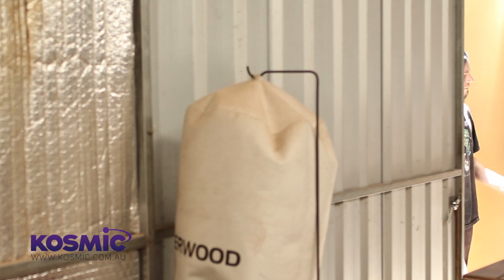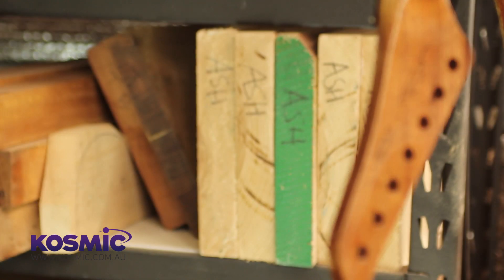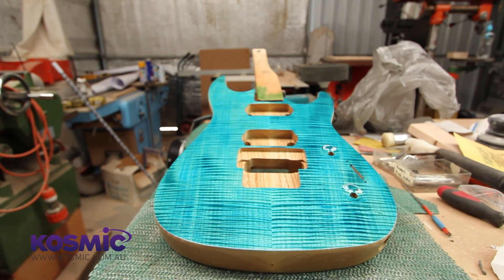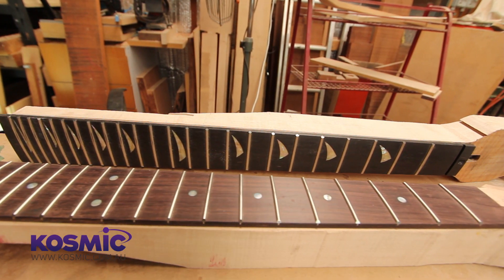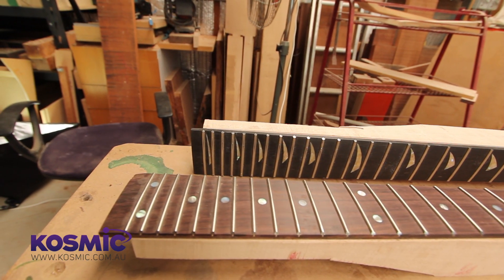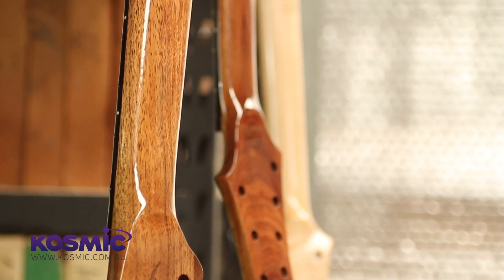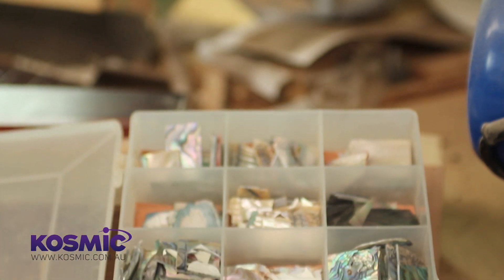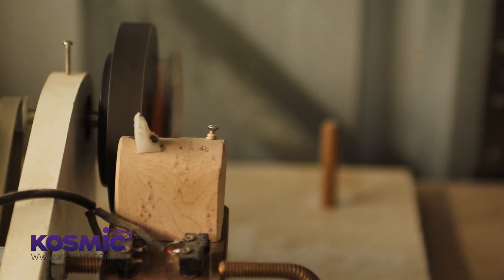Dethtone Custom Guitars with Luthier Perry Ormsby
Luthier Perry Ormsby talks about the Dethtone Custom Guitar range.